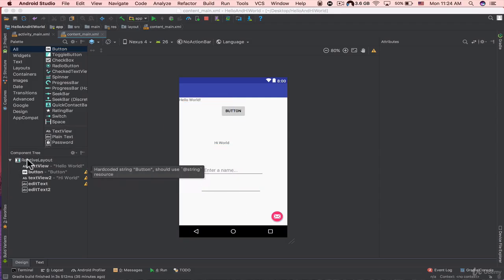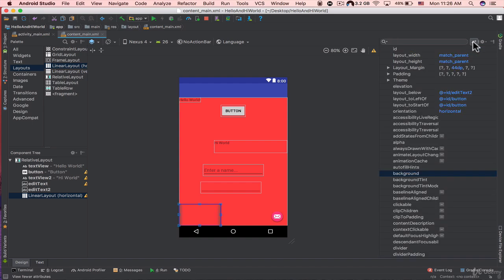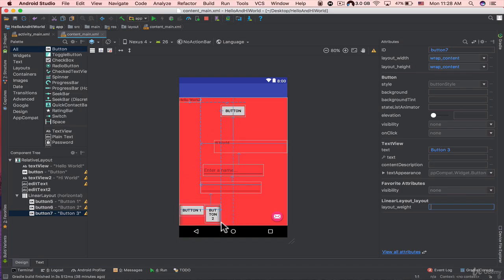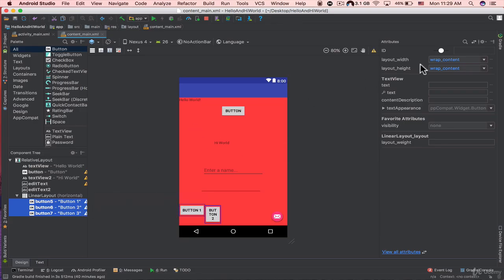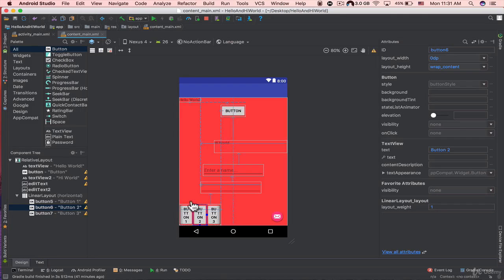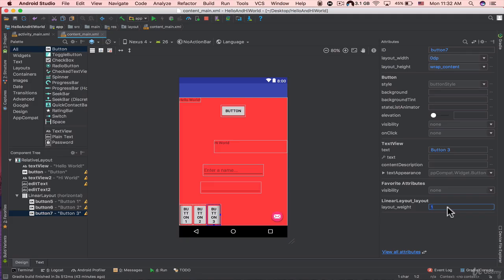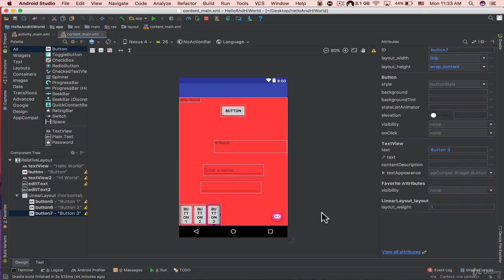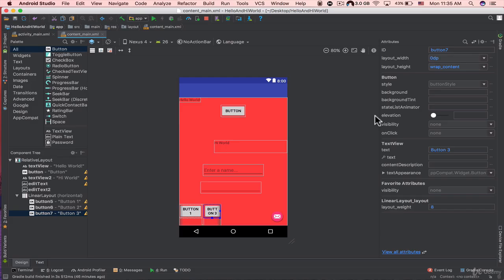🚀 Ready to take on Part 2 of your Android journey? Android Application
🚀 Ready to take on Part 2 of your Android journey? 📱 Today, we’re diving into creating your very first Android Application! 🎉 Whether you're a newbie or brushing up on your coding skills, this step-by-step guide is here to light the way. 💡 Learn to design stunning interfaces, implement basic functionalities, and test your app like a pro.

Check out our tutorial with clear screenshots and tips to keep your project on track. 📸✨ Don’t forget to share your progress and tag us in your posts!

Let’s build something awesome together! 💥